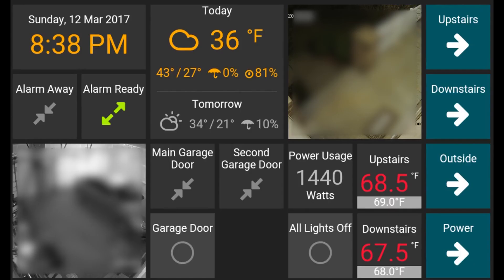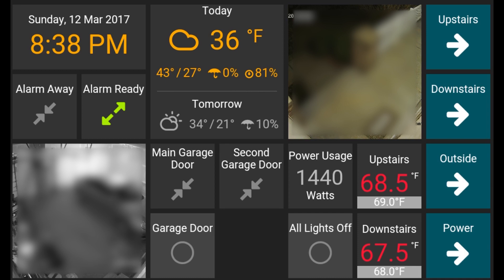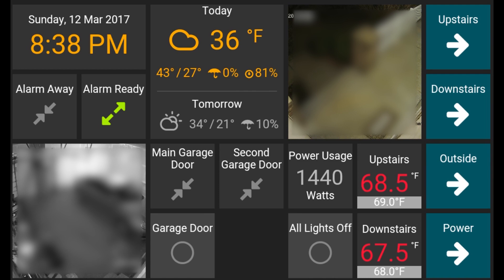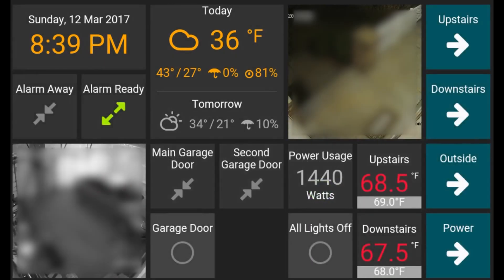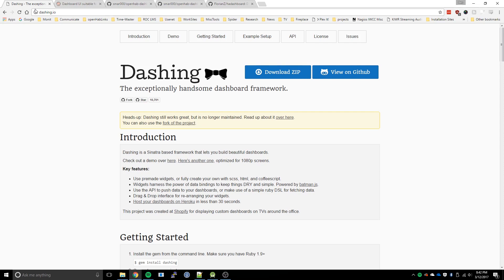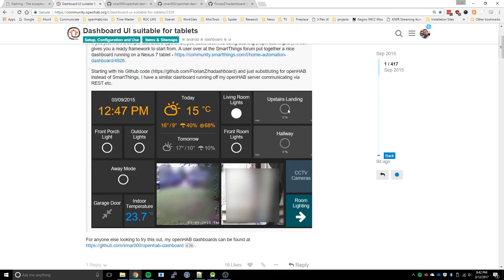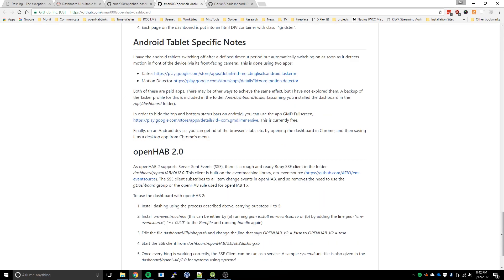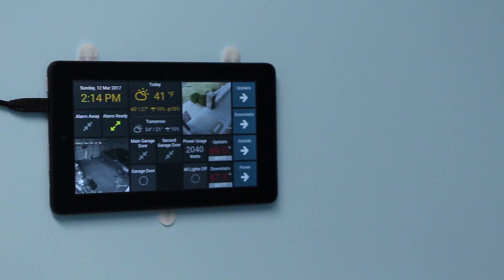DIY Wall-Mounted Tablet Dashboard for OpenHAB using Dashing and TabletFrame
This is my DIY Home Automation Dashboard. The video is a
quick overview of my Kindle Fire Android tablet displaying a Dashing dashboard for OpenHAB.

This displays the excellent work of smar on the OpenHAB community forum.